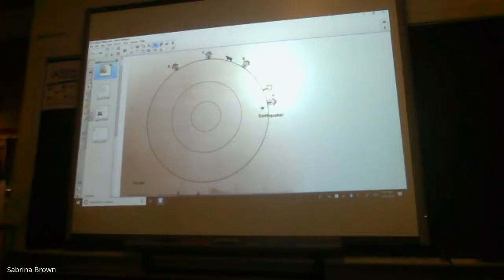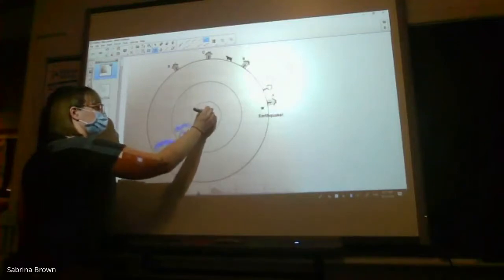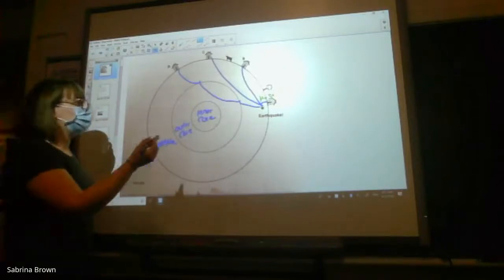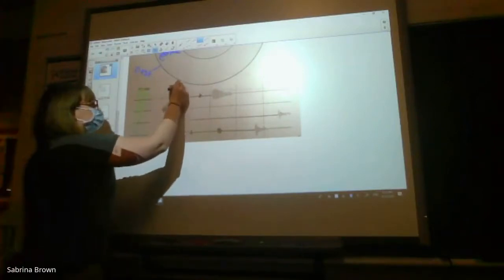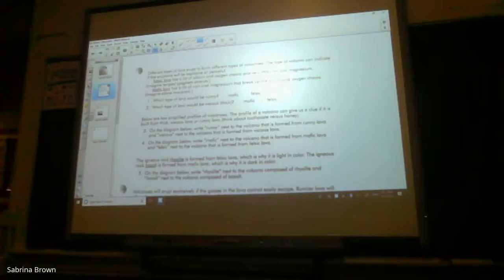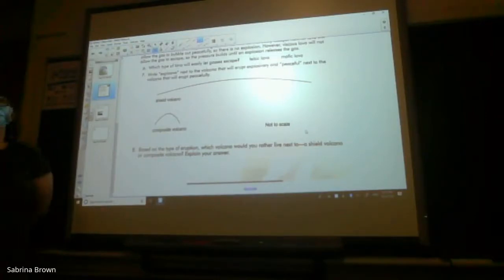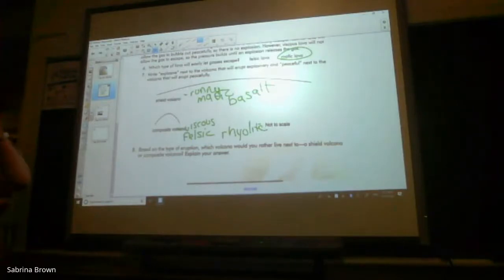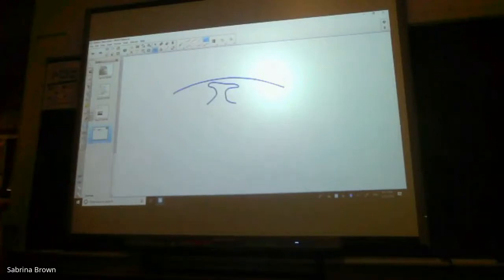Environment Around Us: Volcanoes & Earthquakes Worksheets